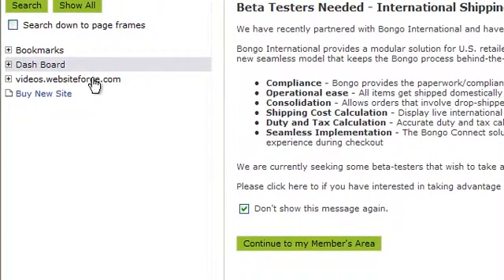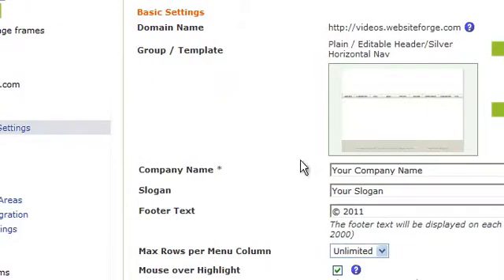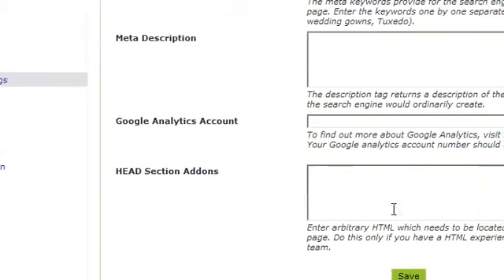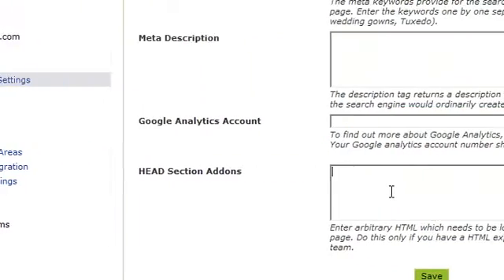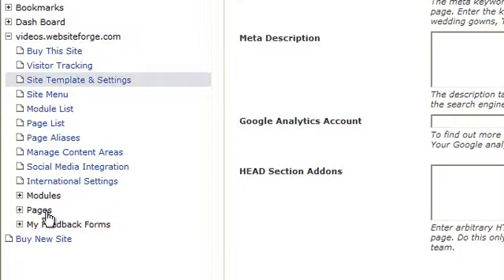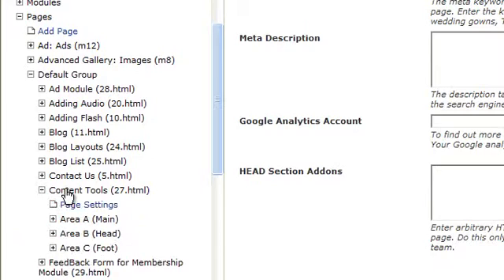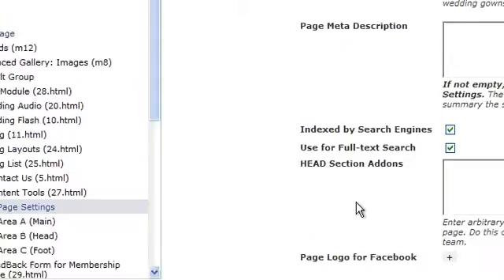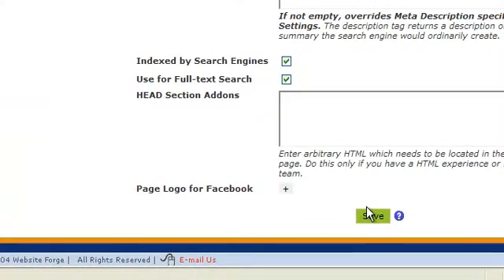Enter HTML Code In Head Section - Websiteforge Ecommerce Website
This video will show you how to enter an html code for either the entire site or for just one page of your websiteforge website.